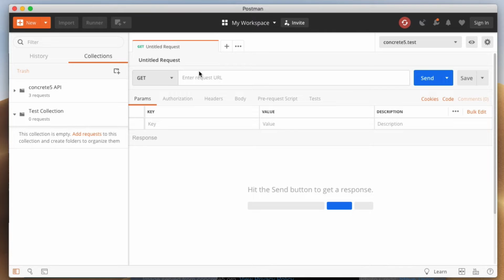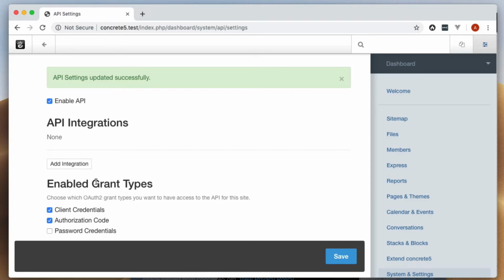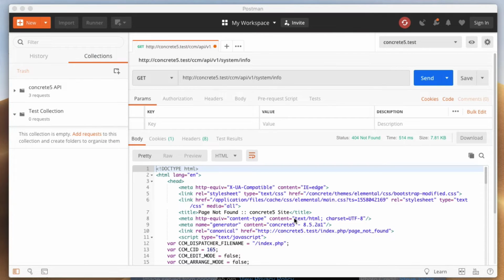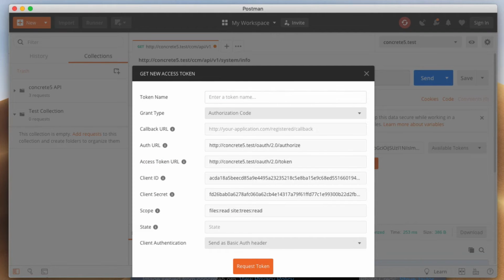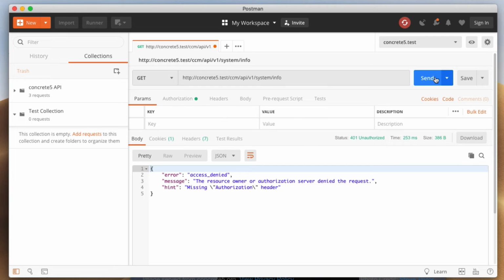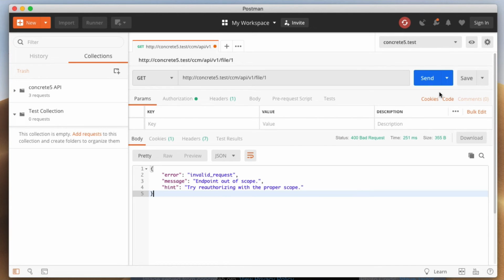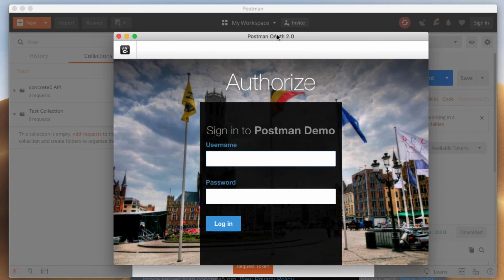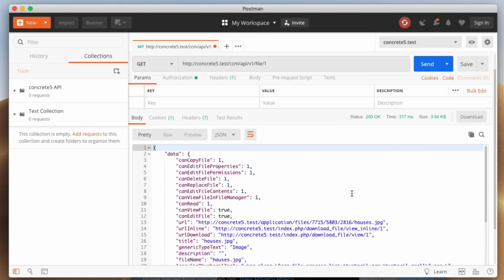Connecting to the Concrete CMS REST API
Learn how to enable the Concrete CMS REST API, and run sample commands on it using Postman